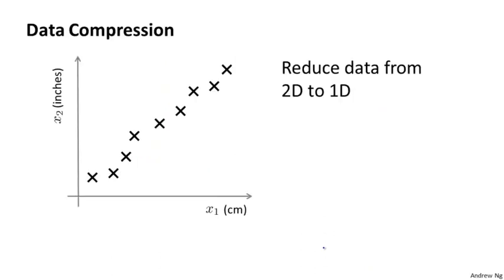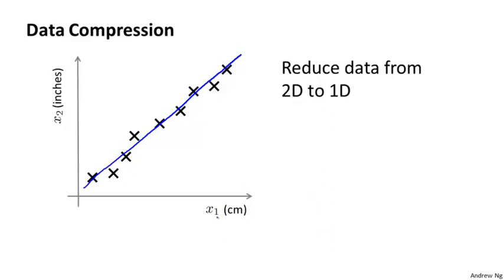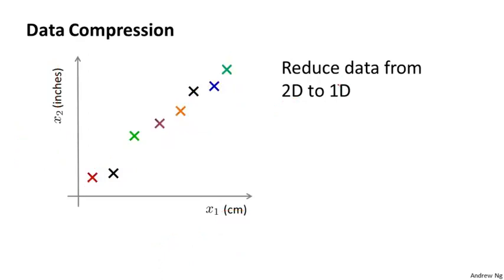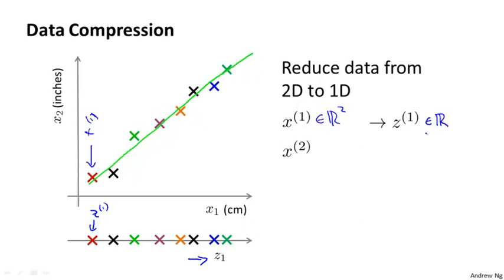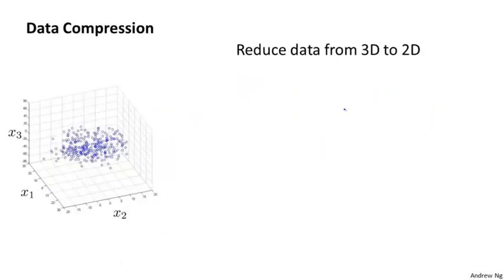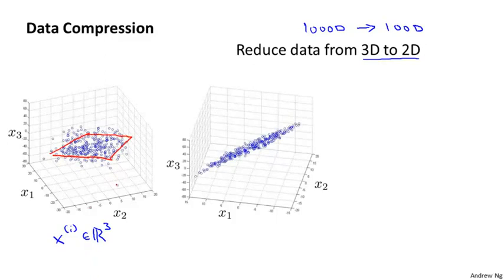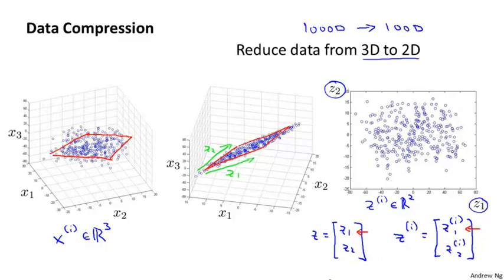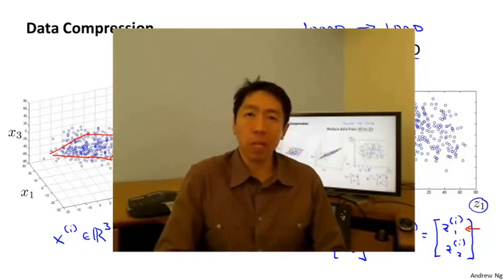14 1 Motivation I Data Compression 10 min